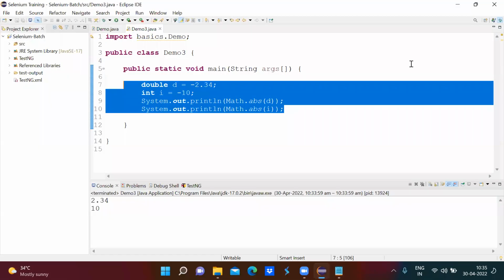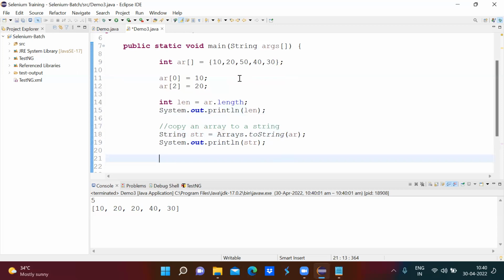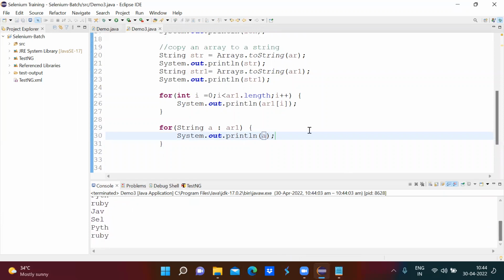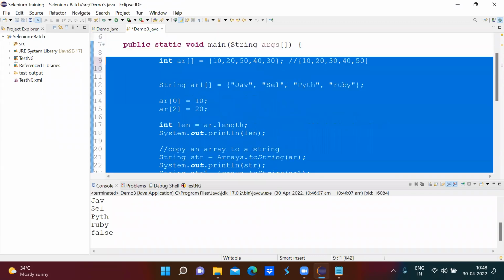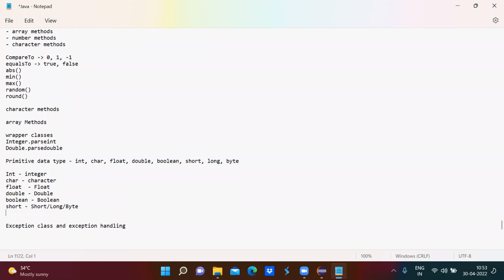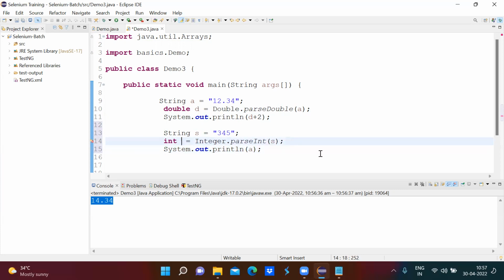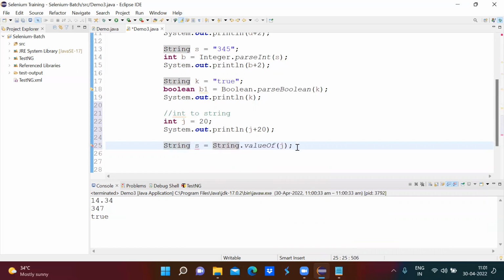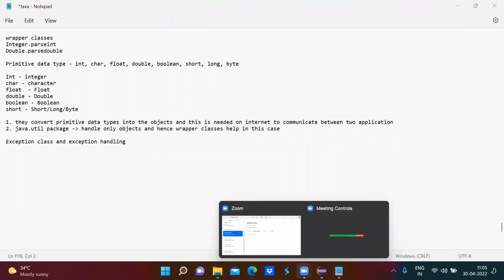#11. Wrapper classes and Array methods in Java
I this video, I have explained
1. Various Array Methods
2. Wrapper Classes